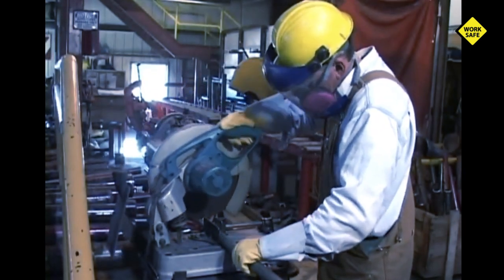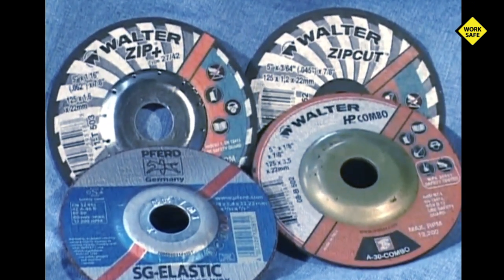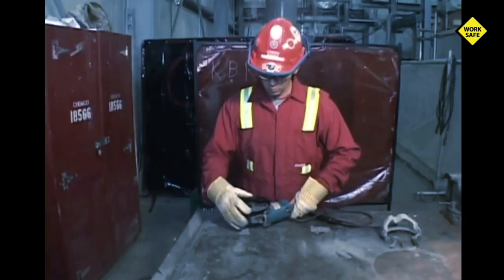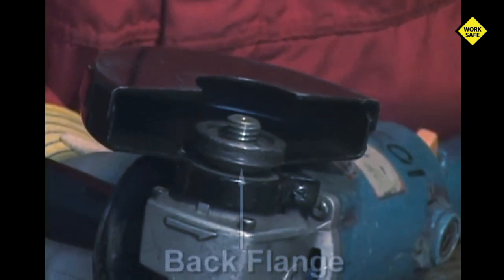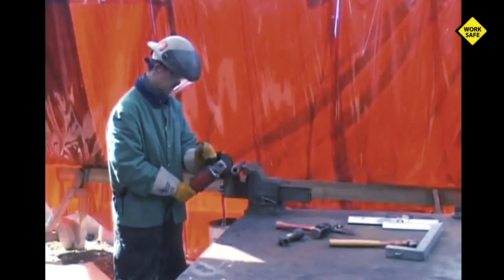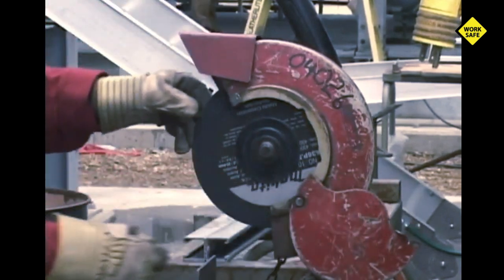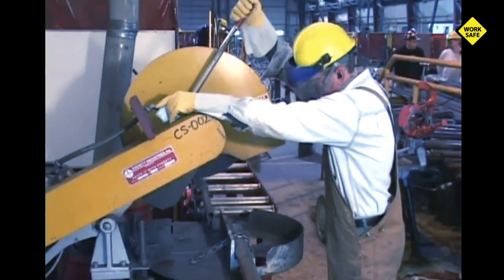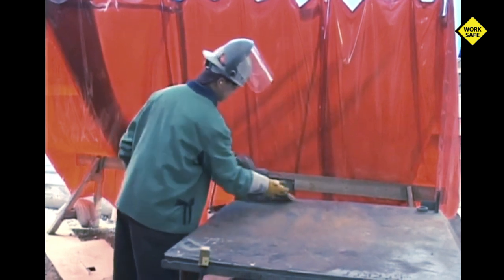Grinding Machine Safety | Safety Precautions For Grinding Work | How to Use an Angle Grinder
All types of grinding machines can be potentially hazardous if they are not well maintained and used correctly. In addition to the common hazards of flying particles, dust & sparks, and shattering abrasive wheels while in Motion can cause severe injury to both the user and others.

In this video, we will learn some basic tips while working with a grinding machine.